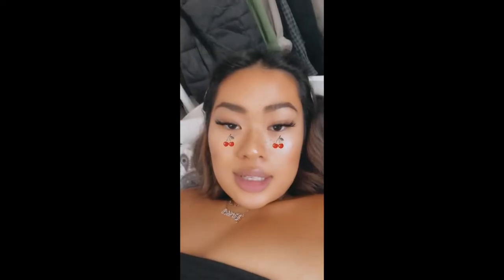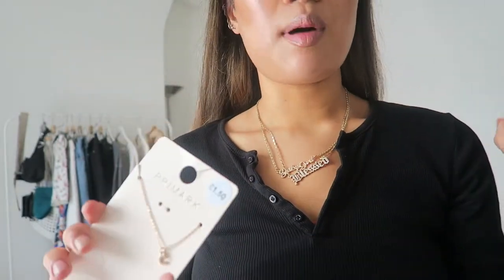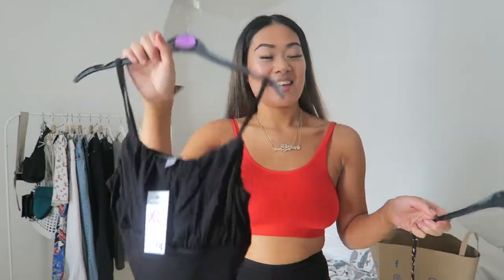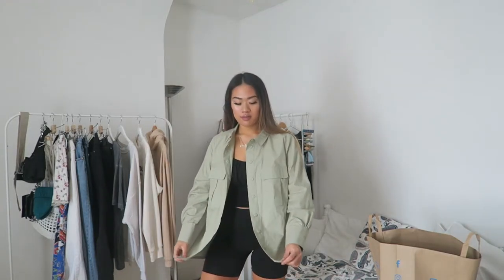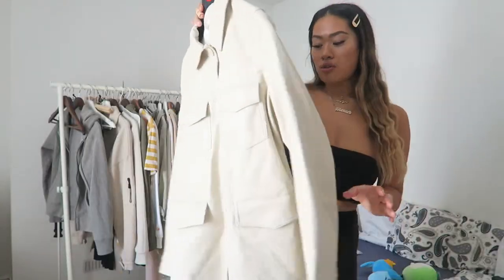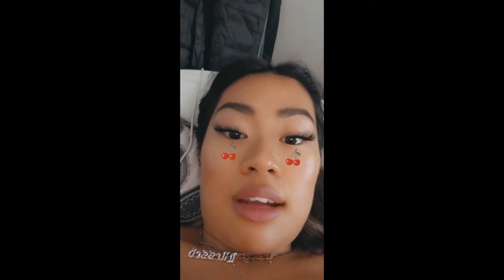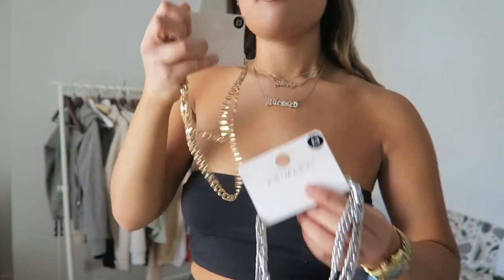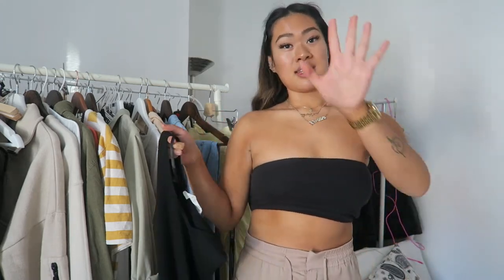Primark Try On Haul July 2020 | Summer/ Autumn Clothing Haul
- B L M -
- YEMEN CRISIS -

In some of these clips I look an absolute state and once again I start off in my "house" clothes :)